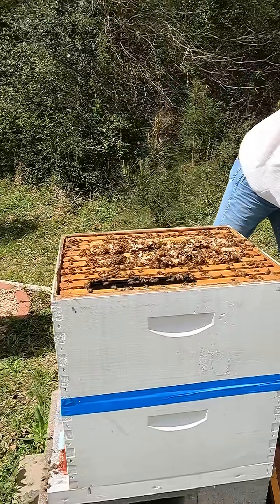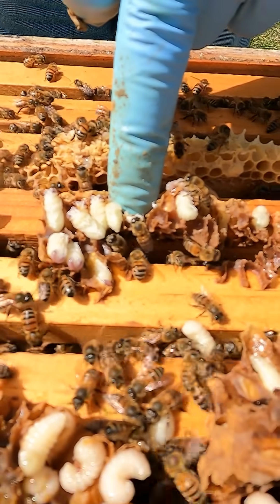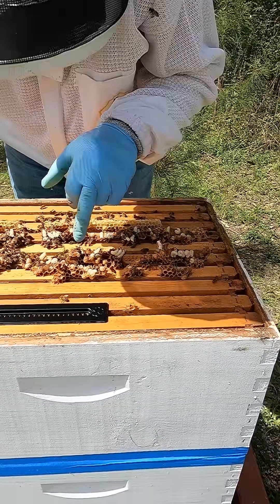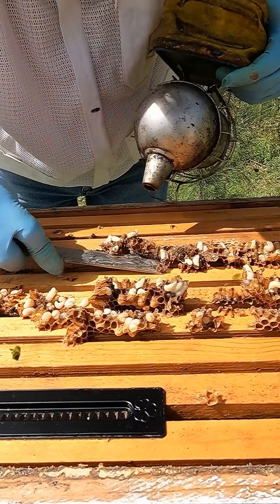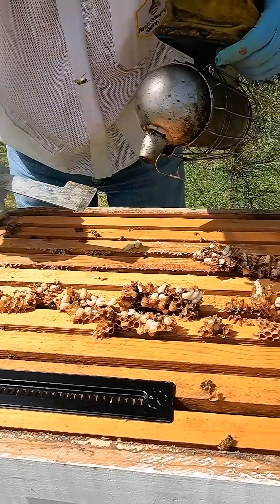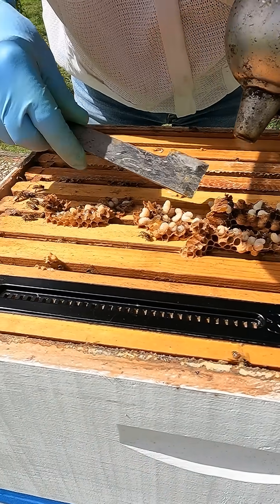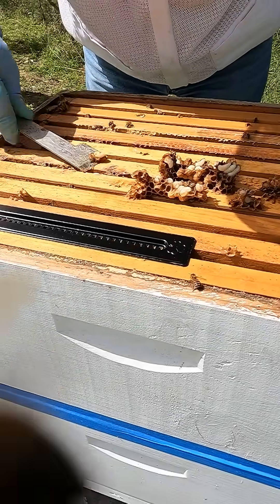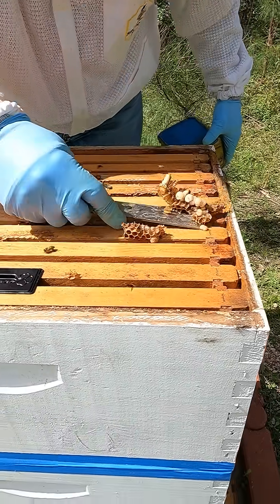Scraping Drone Larvae from Honeybee Frame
Scraping burr comb and drone larvae from the top of honeybee frames.